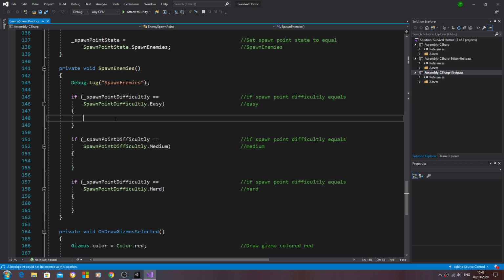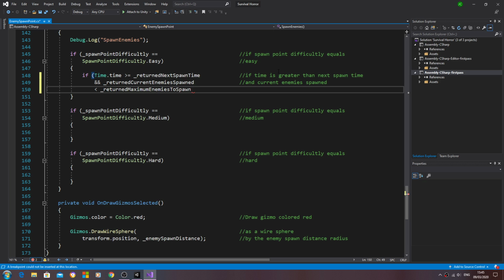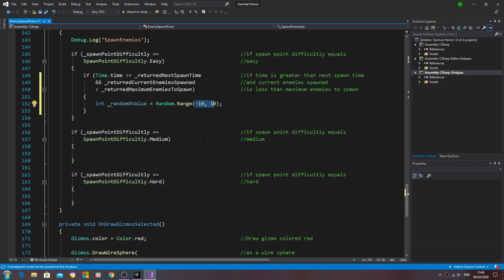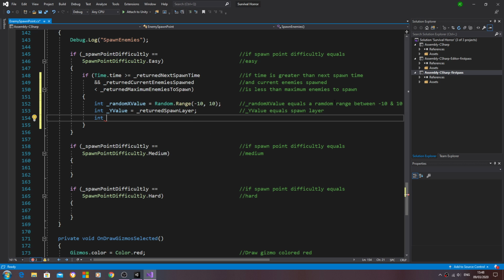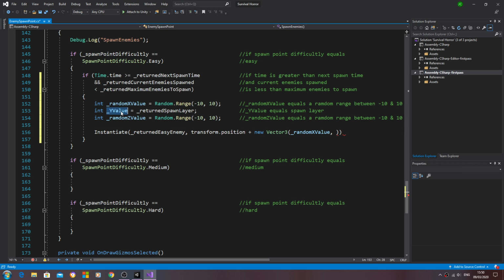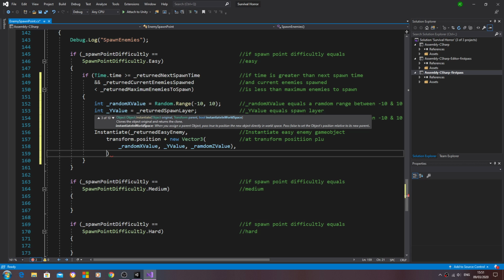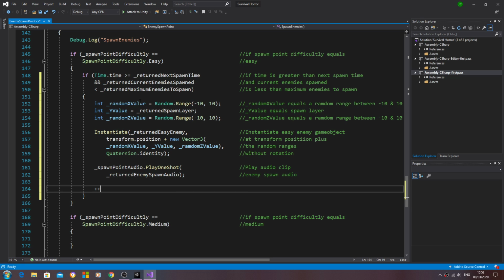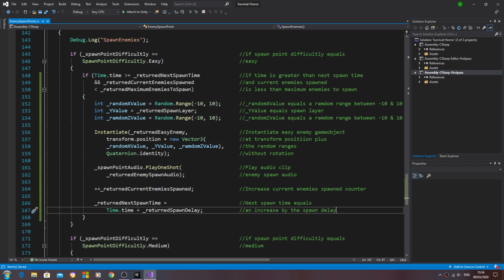Survival Horror #246 Massive Overhaul Part 47 Enemy Spawn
In this lesson we continue on with the enemy spawn point script.